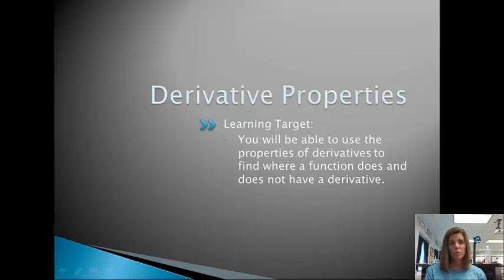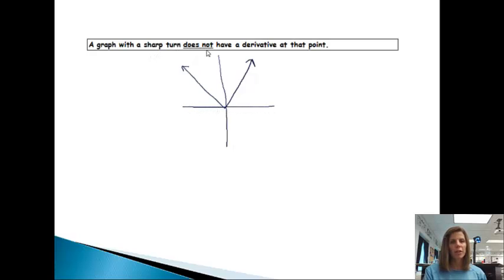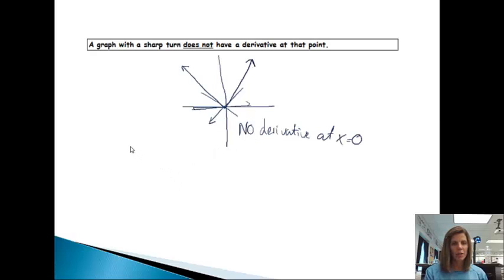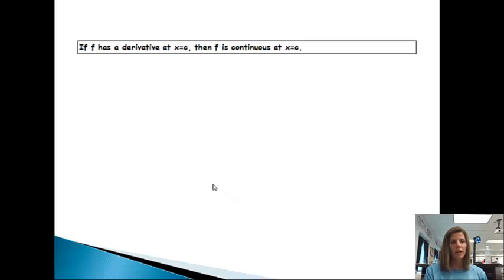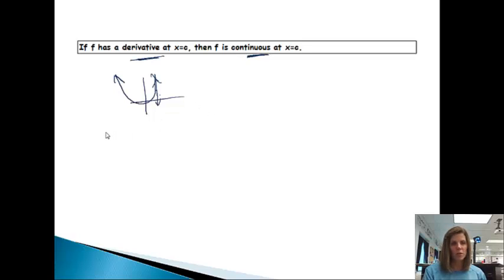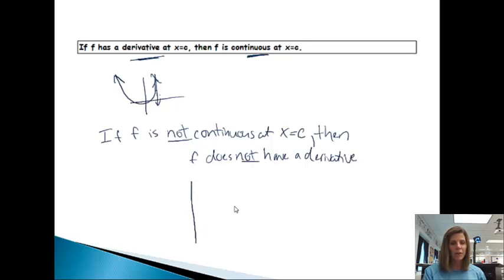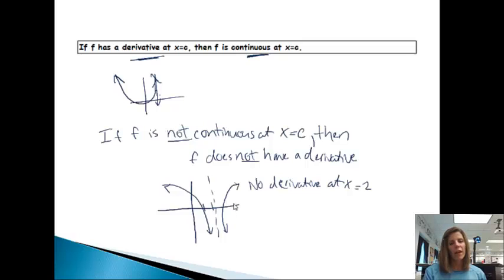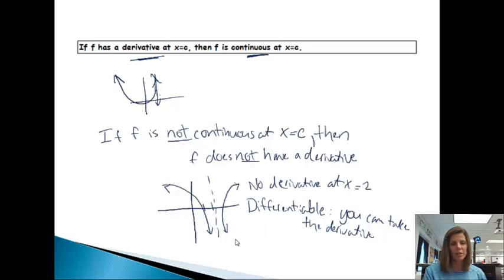Derivative Properties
ch 2